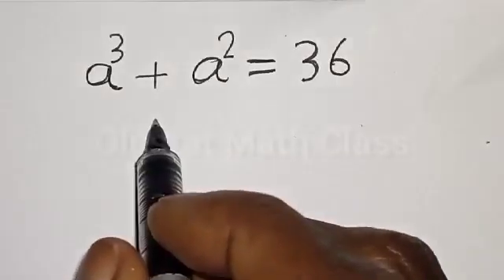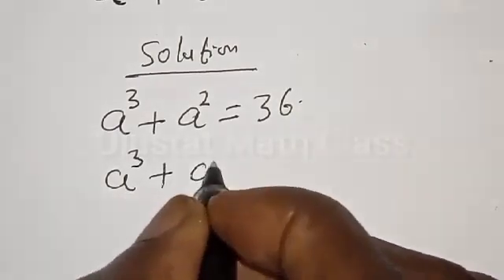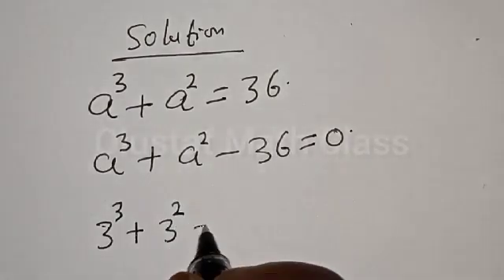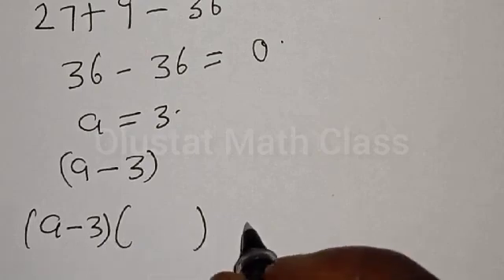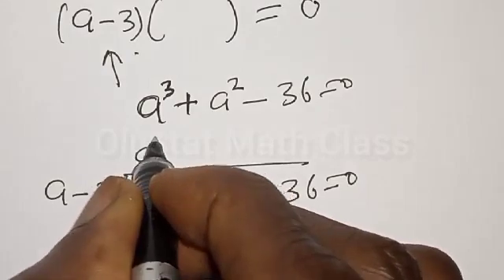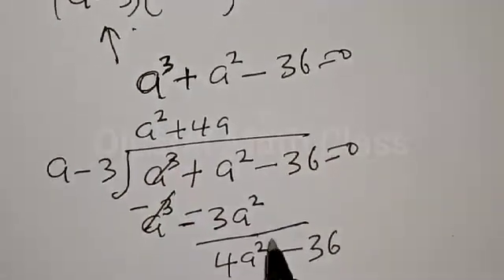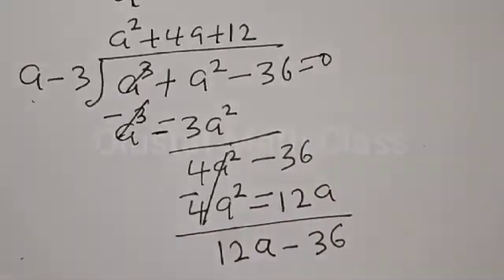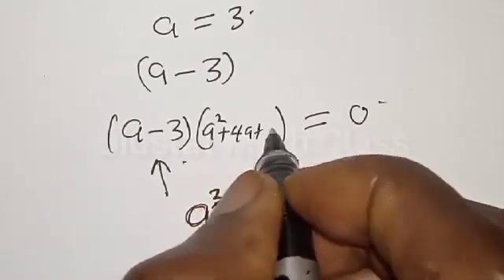How To Solve This Math Olympiad Exponential Problem